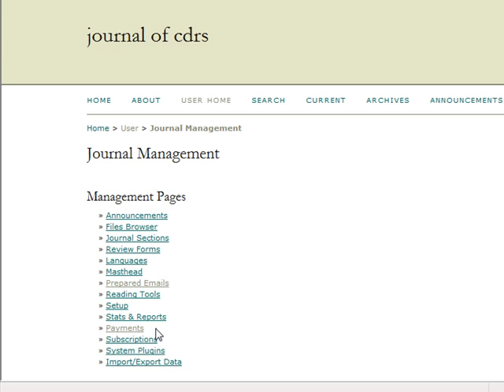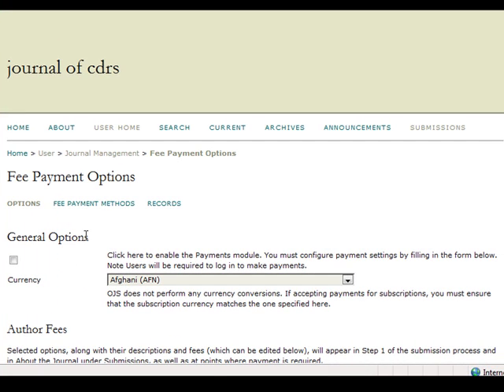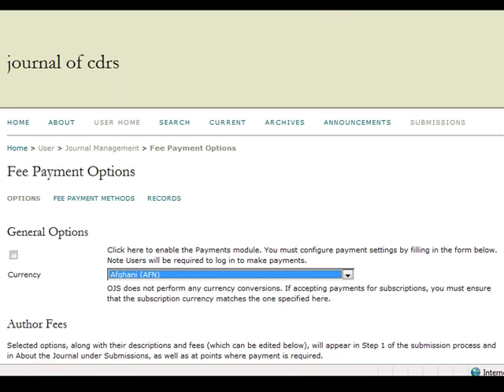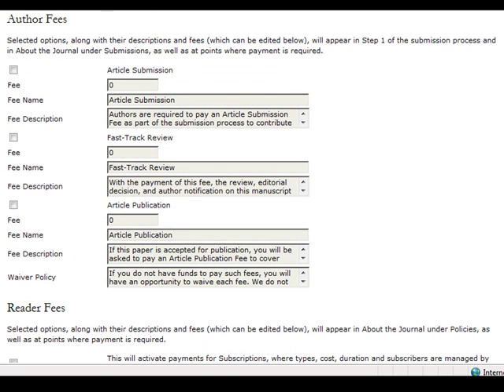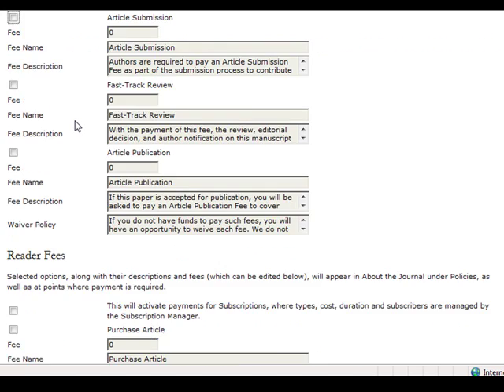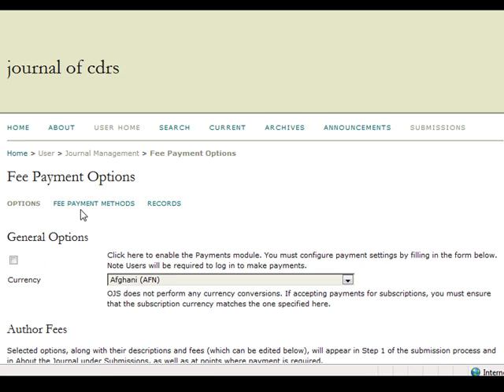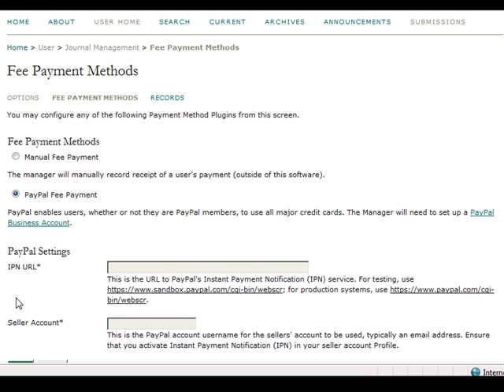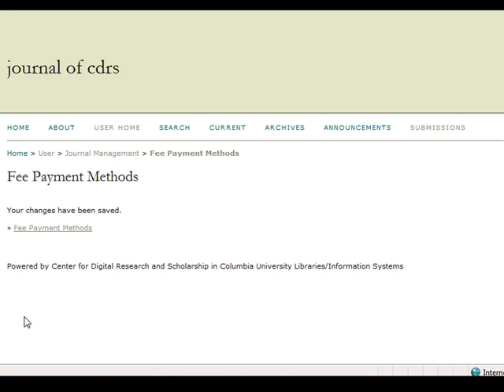Journal Manager Options: Payments in Open Journal Systems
This tutorial explains how to set up fee payment options for a journal on Open Journal Systems.